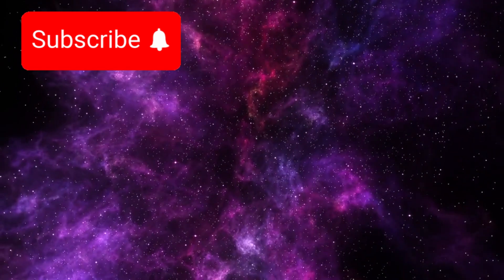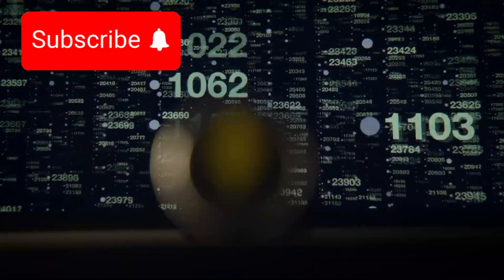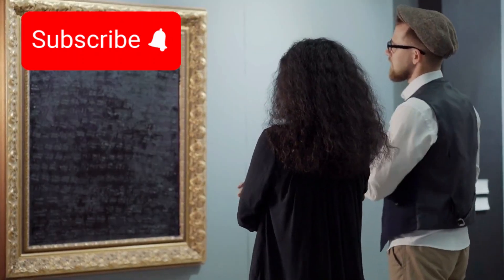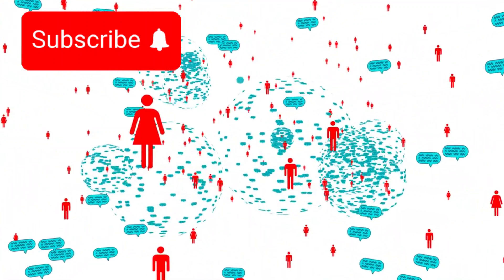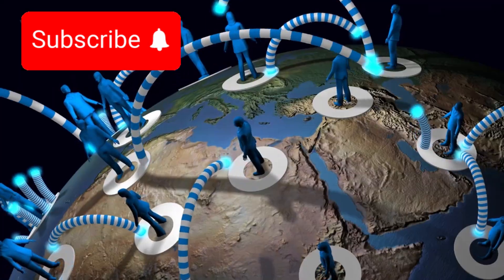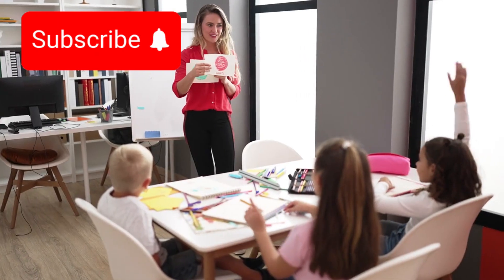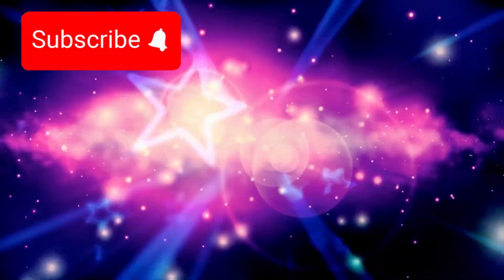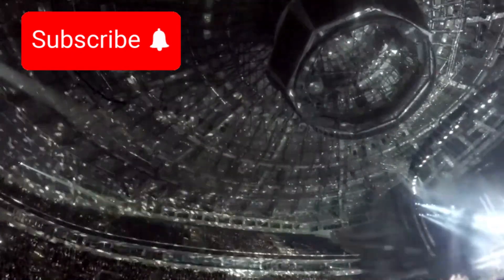Michio Kaku: "Ai Reveals Who Voyager 1 Encountered In Deep Space"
Voyager 1, the most distant spacecraft ever launched by humanity, has just returned a signal that’s left scientists—and AI—stunned. The data isn’t random. It’s structured, intelligent, and possibly… a reply. After nearly five decades drifting through the darkness of interstellar space, Voyager may have encountered something extraordinary: a signal crafted with purpose, complexity, and intent.

AI systems analyzing the data have uncovered repeating sequences, fractal-like patterns, and even a mirrored response to the original Golden Record launched in 1977. Could this be the beginning of a first contact? Has Voyager stumbled upon an advanced machine intelligence—or the remnants of an ancient civilization?

This video explores the chilling and awe-inspiring possibility that we are not alone—and that AI may be the first bridge between human civilization and something else out there in the cosmos.

🔭 Dive into the mystery.
🧠 Explore the science.
👁 Witness the moment AI and the universe spoke.